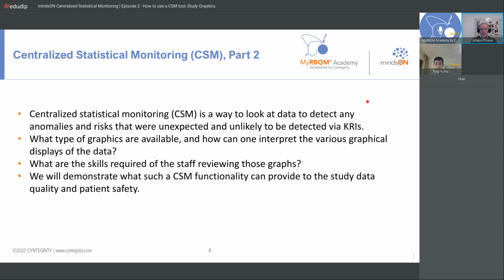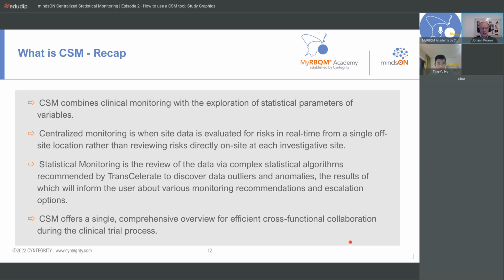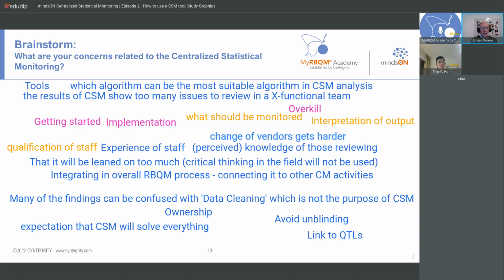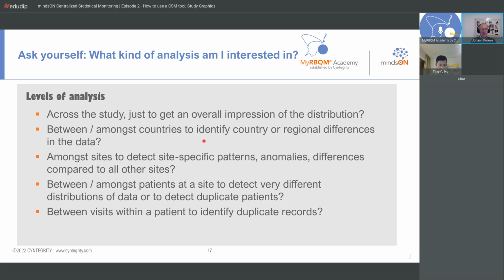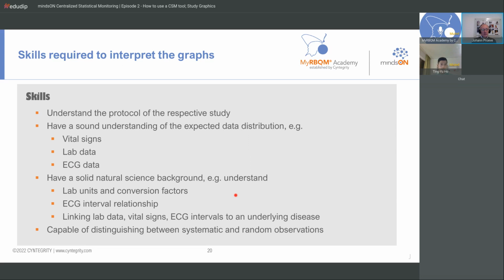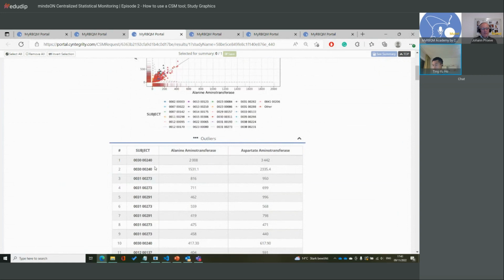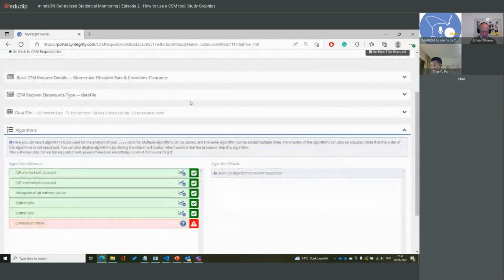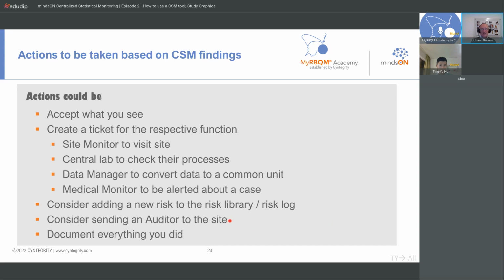How to use a CSM tool | mindsON CSM | Episode 2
Centralized statistical monitoring (CSM) is a way to look at data to detect any abnormalities and risks that were unexpected and unlikely to be detected via KRIs. What type of graphics are available, and how can one interpret the various graphical displays of the data. What are the skills required of the staff reviewing those graphs? We will demonstrate what such a CSM functionality can provide to the study data quality and patient safety.

Chapters:
0:00 Webinar Introduction
1:20 Speakers Introduction
2:57 Agenda
6:49 The Beauty of CSM
11:58 Concerns Related to Centralized Statistical Monitoring
21:29 Most Important Features in RBQM Implementation
23:57 What Types of Graphics Are Available in CSM?
26:10 Levels of Analysis
29:07 CSM Detection Expectations
33:48 What Skills Are Required?
37:06 CSM System Demo
39:33 In-Study Comparison (Demo)
41:32 Detecting Data Outliers (Demo)
44:33 Identifying Data Distribution (Demo)
46:31 Bilirubin & Creatinine Example (Demo)
49:53 IQR Method With Boxplot (Demo)
50:41 Glomerular Filtration Rate & Creatinine Clearance Example (Demo)
53:32 ECG Interval Deviation Example (Demo)
56:48 Actions Based on CSM Findings
59:09 Q&A

About the workshops: mindsON Central Statistical Monitoring is a series of workshops that provides practical advice on the challenging aspects of evolving to a new way of working through a phased program approach. Each workshop allows room for interactive dialog and problem-solving exercises. We invite you to share your own experiences and participate in the interactive dialogue. If you prefer to listen and observe, that's okay as well.